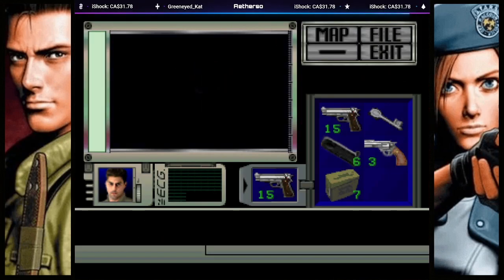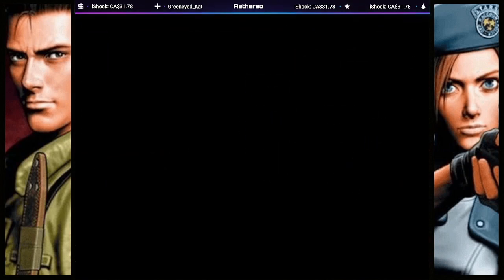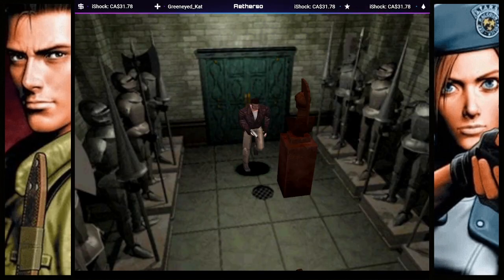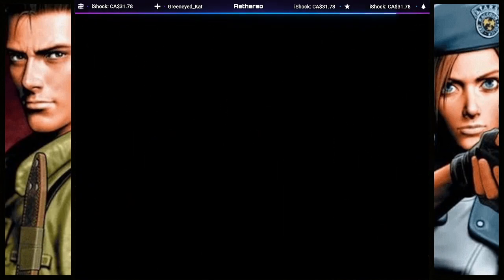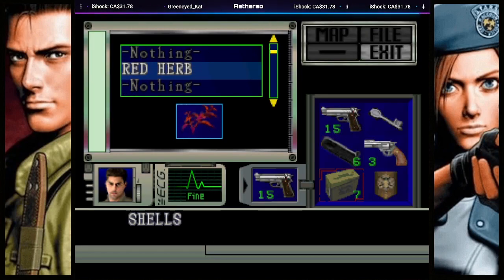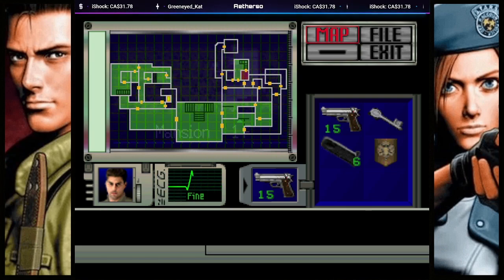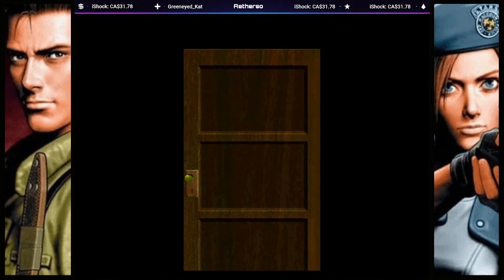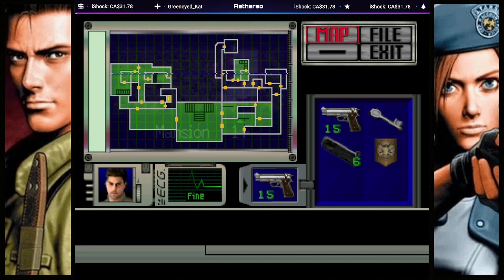"Fashionably Lost!" | Resident Evil: Director's Cut (Chris) | Ep.3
Welcome back! As our quest to find some Herbicide begins- we start unlocking doors in hopes of getting rid of the keys for inventory space. TRUST ME! It's important. With that- I get a change of clothes and I appear fashionably lost-

I stream occasionally around 10pm EST! Feel free to stop by and say HI!

Resident Evil is a 1996 survival horror game developed and published by Capcom for the PlayStation. It is the first game in Capcom's Resident Evil franchise. Players control Chris Redfield and Jill Valentine, members of the elite task force S.T.A.R.S., who must escape a mansion infested with zombies and other monsters.